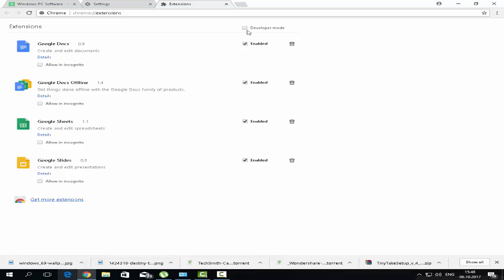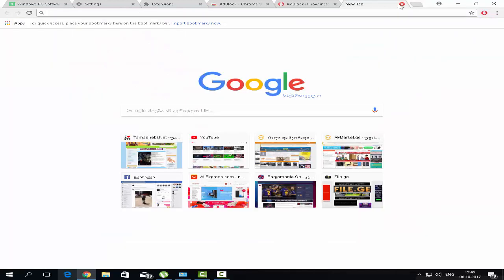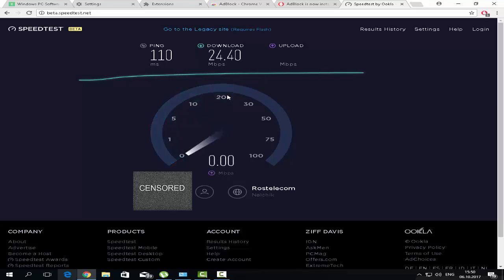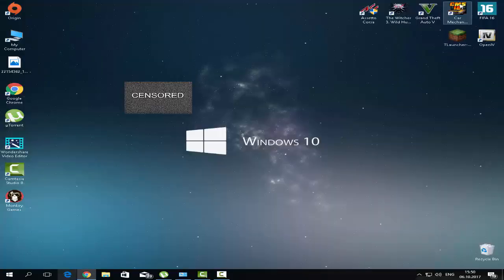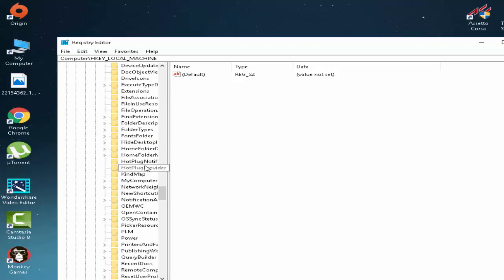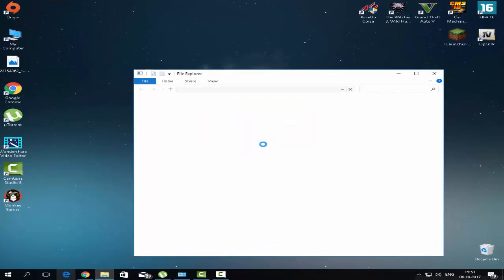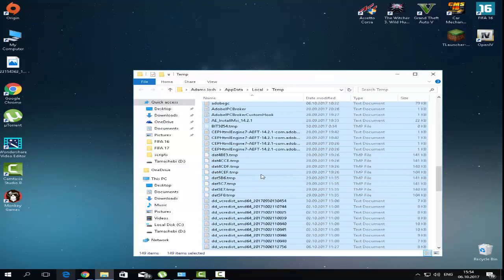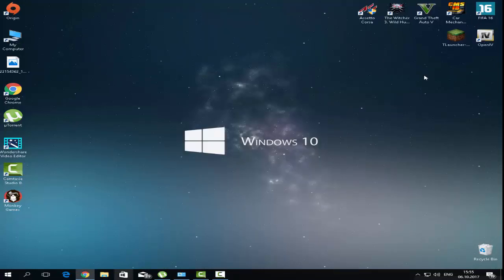How To Speed Up Your Internet Connection ( Windows 10 )